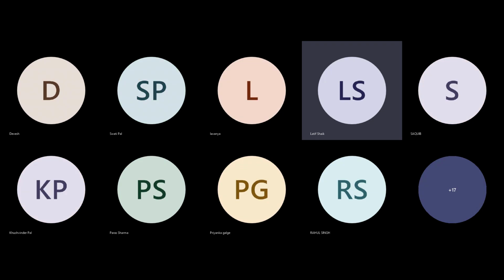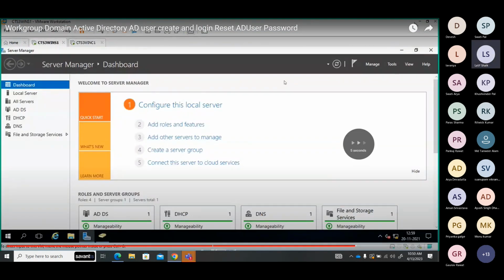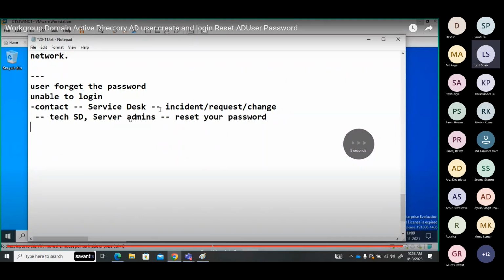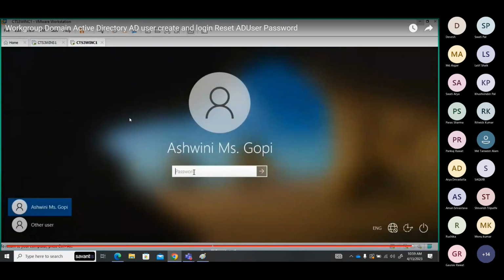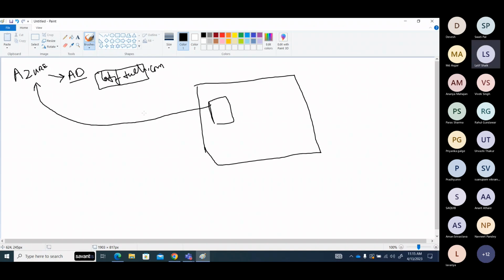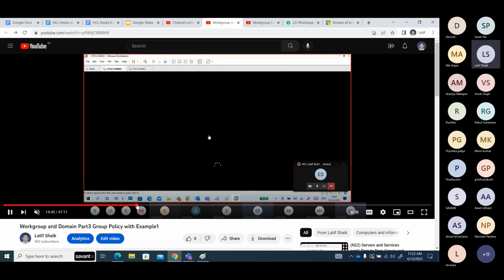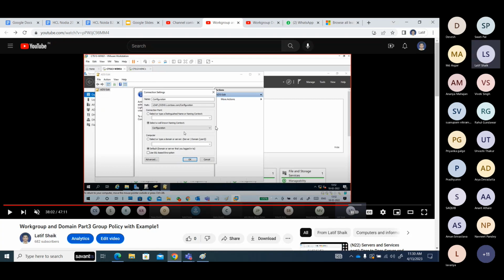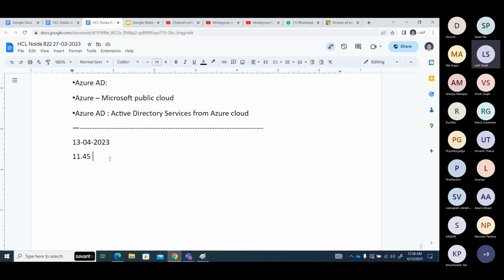(N22) Servers and Service part3 Domain User create and Login , Group Policy (links in description)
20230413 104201